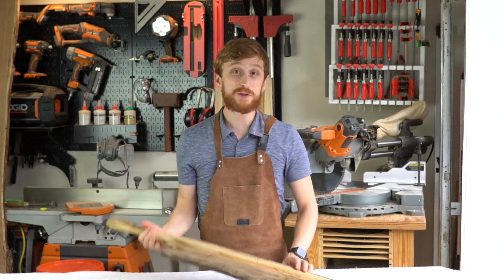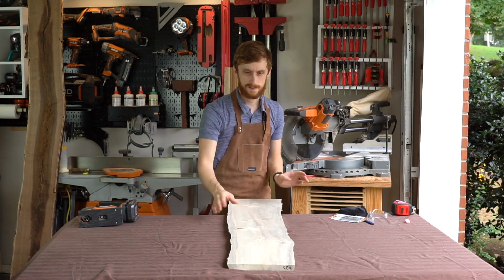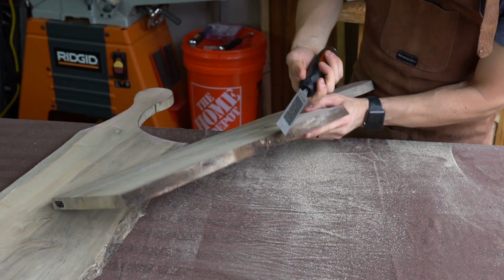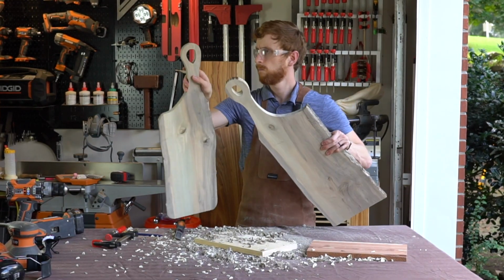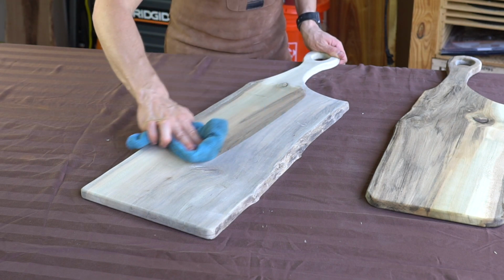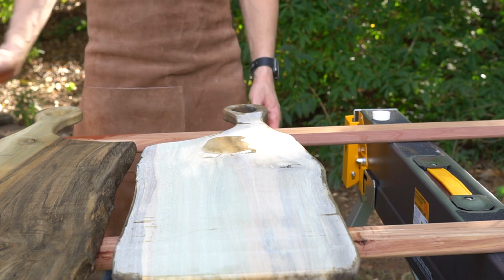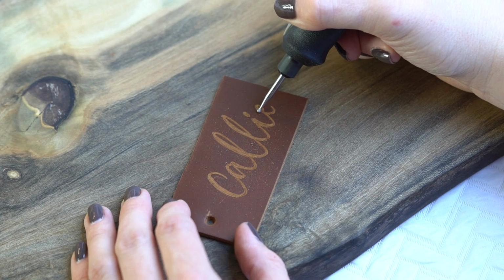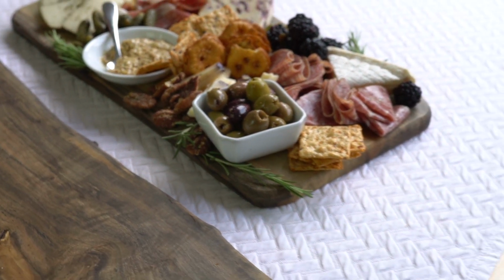Live Edge Charcuterie Board - Homemade Gift Idea!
I am partnering with @homedepot to bring you a how-to video for making a handmade charcuterie board! With the current environment, making a homemade gift is not only sentimental but can also help keep the costs down too. Not to mention, it is so much fun to build and style! Thank you for taking the time to check it out!

You can see more Home Depot homemade holiday gift ideas